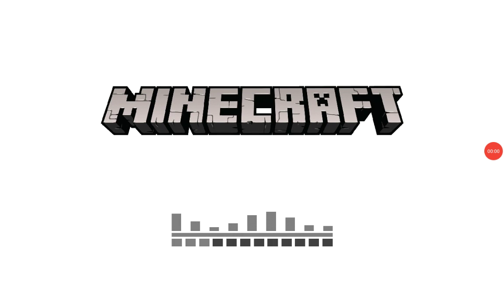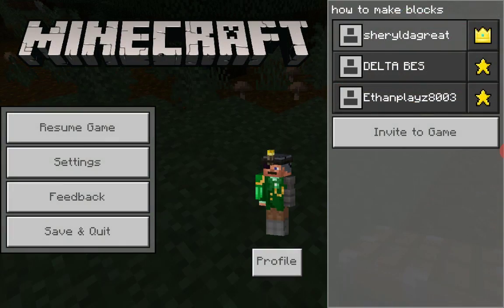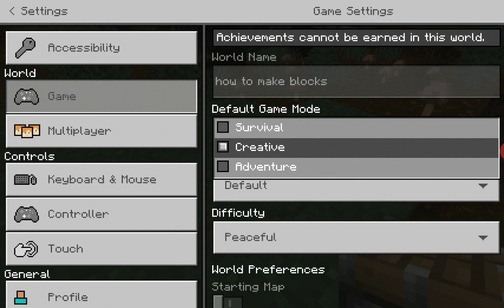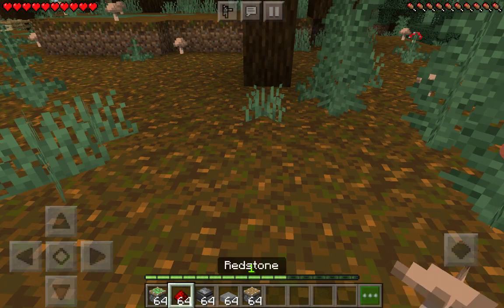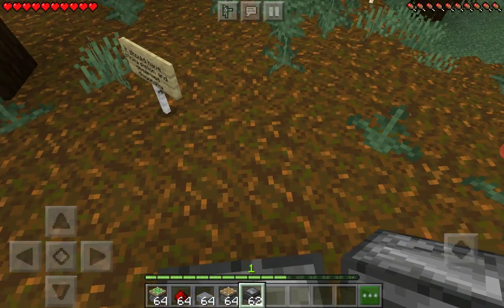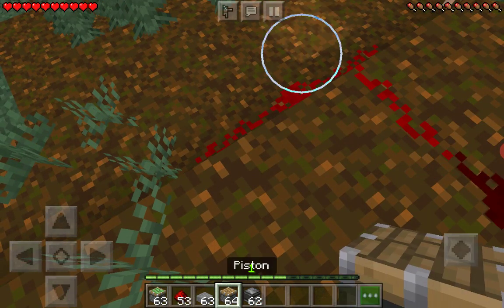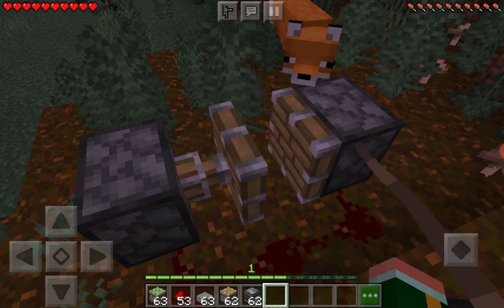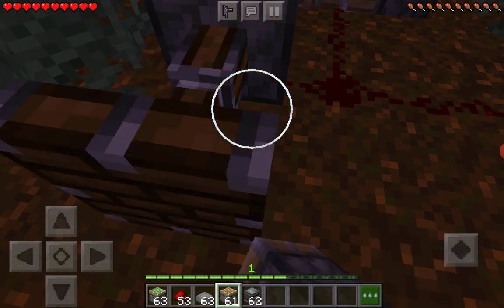how to make redstone builds autimaticly